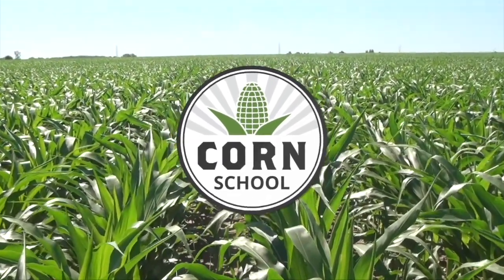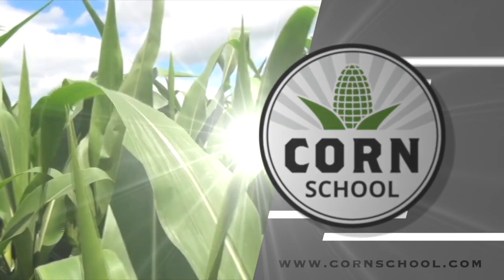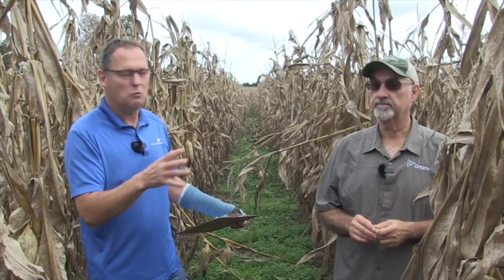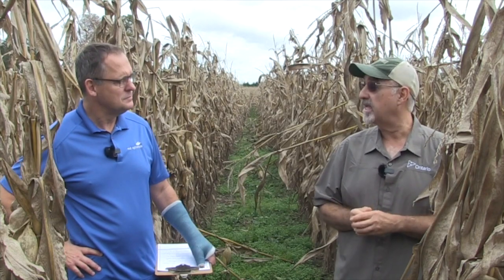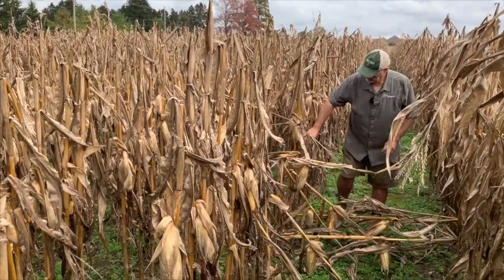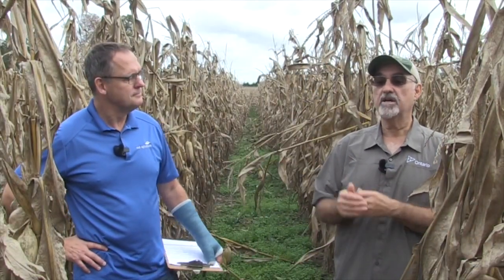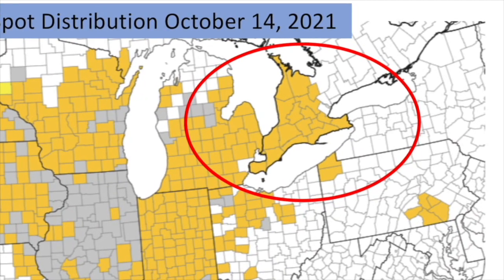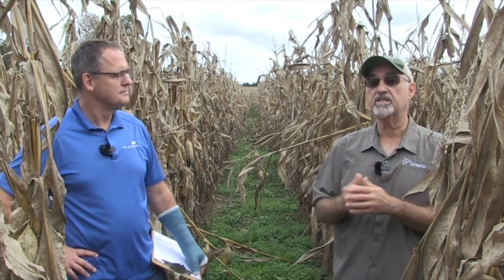Corn School: Inside the tar spot management toolbox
Tar spot is taking a bite out of yields in some Ontario cornfields but there is hope growers will have effective management tools to manage the leaf disease.

Characterized by tar-like speckling on the upper surface of corn leaves, the fungal pathogen has been delivering yield hits ranging from 20 to 60 bushels per acre (in highly infected fields) since it was first identified in Indiana and Illinois in 2015.

Last year, the disease was confirmed in Ontario and Ontario Ministry of Agriculture, Food and Rural Affairs plant pathologist Albert Tenuta has been working to identify the best defence against the pathogen. On this episode of RealAgriculture's Corn School, Bernard Tobin visits Tenuta at his disease nursery near Rodney, Ontario for an update on his 2020 research work.